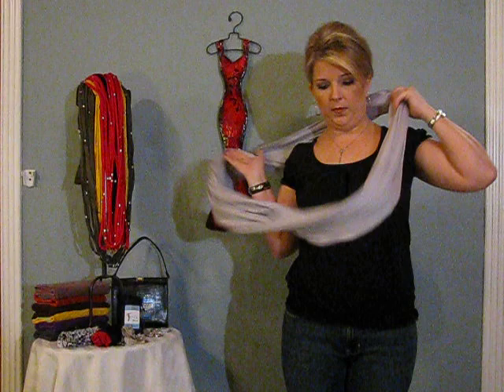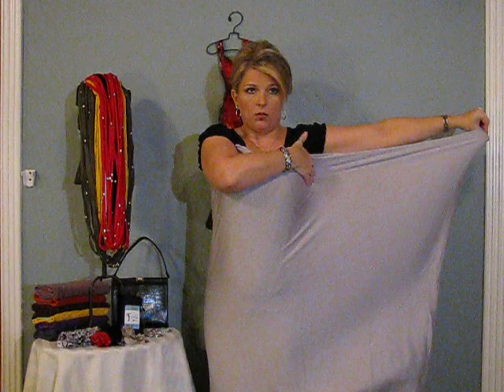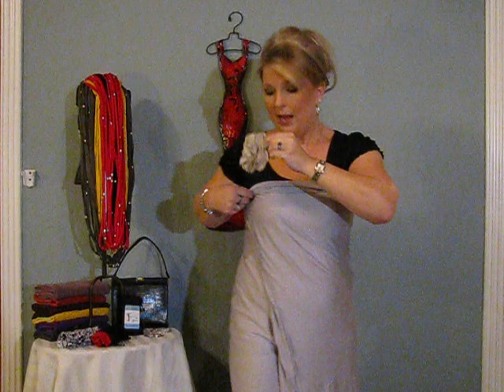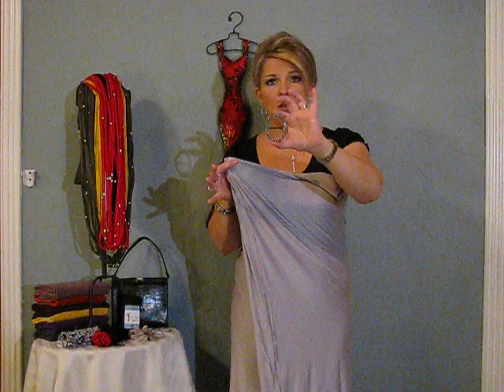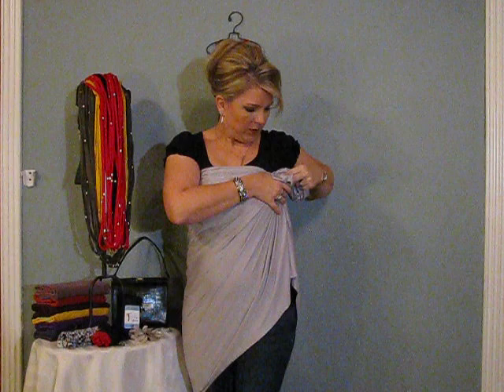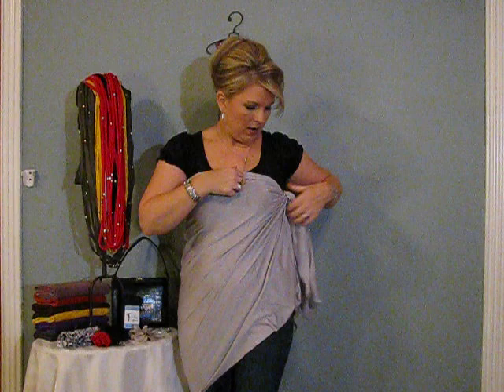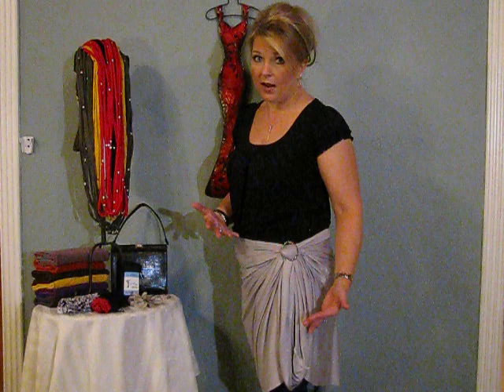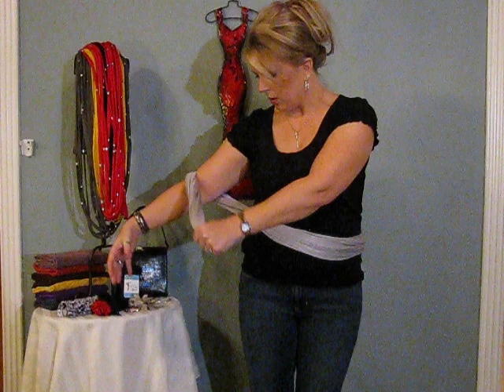Tiffie Forever Sarong Skirt Top Belt